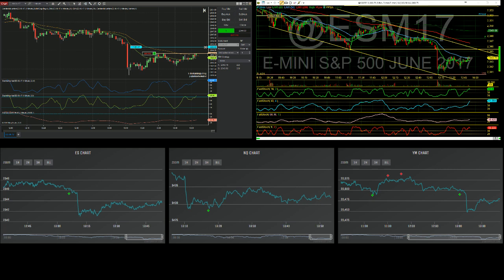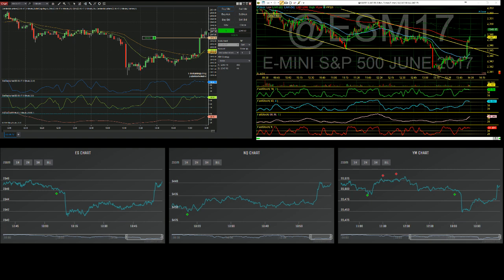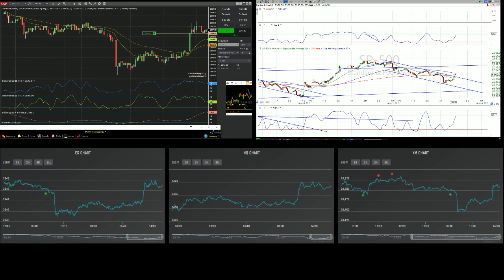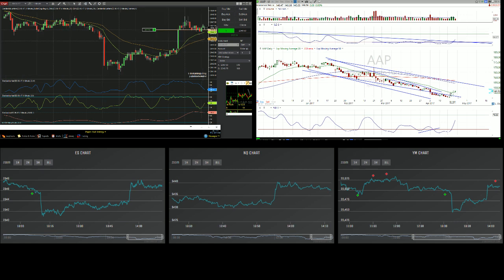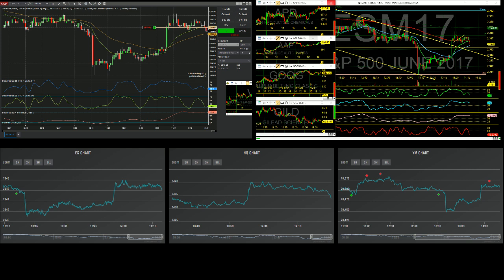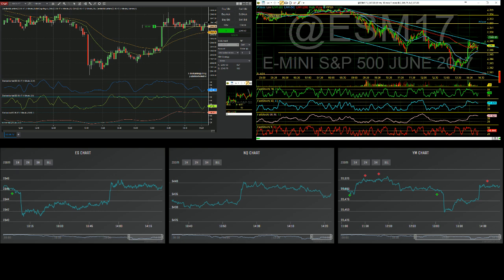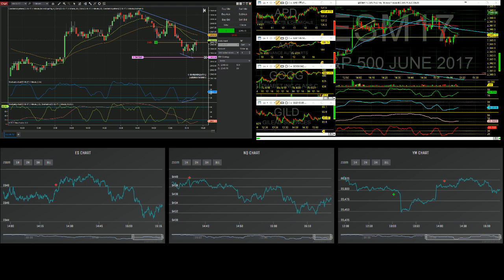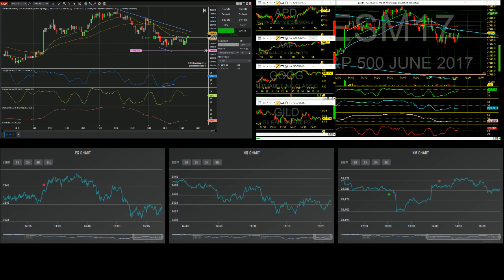Part 2 Testing out the Ninja Trader Platform setting up my screens for scalping the futures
The alert system works on your mobile phone iPhone, or android, using an innovative method/app on your mobile device, basically turning your phone into a walkie talkie. DayTradingRadio.com 2019 Legal Disclaimer and Full Risk Disclosure; This was supposed to be part of the HPS video but ended up producing it separately, I will be using the platform more in the future for live trading live The video is unedited because of some tech issues and time. meaning there is some dead air. this is part 2 the first part is only about 6 minutes long as i was testing out the recorder DISCLAIMER